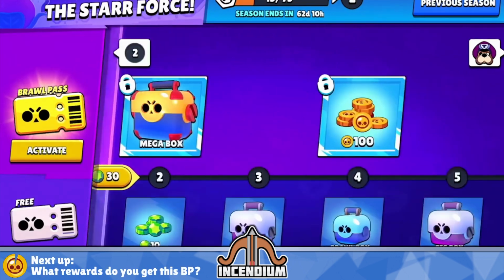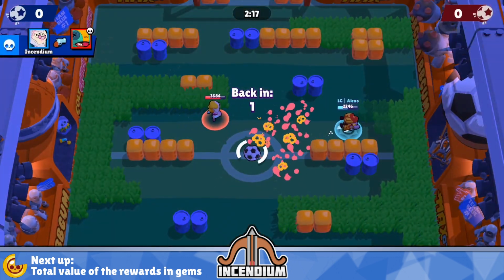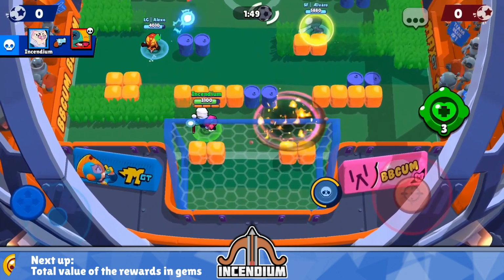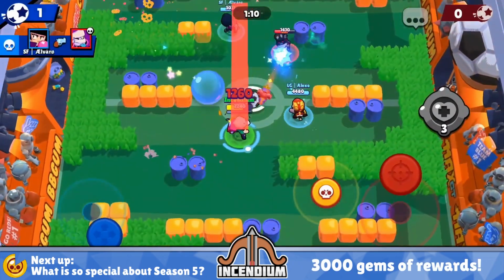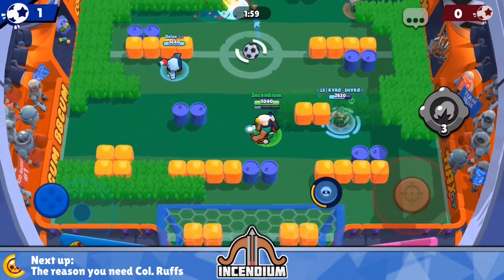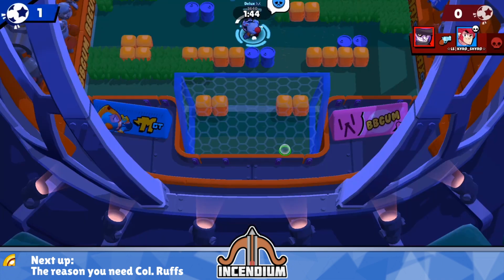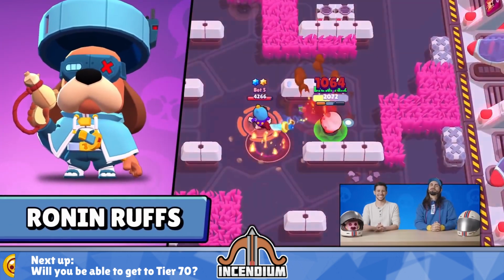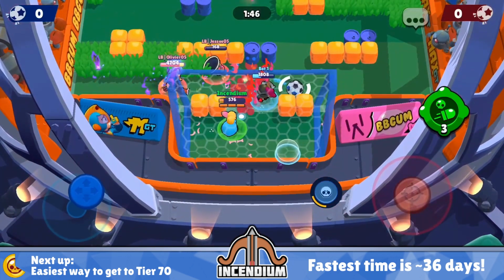Is the Season 5 Brawl Pass Worth It? Season 5 Brawl Pass All Rewards & Analysis!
Is it worth it to buy the Season 5 Brawl Pass? Should you save up 169 gems for the Starr Force Season 5 Brawl Pass? In this video, I will let you know how much value this season 5 Brawl Pass has by looking at all rewards in the season 5 brawl pass in Brawl Stars and how it compares to previous seasons in Brawl Stars. Does season 5 have more rewards in the Brawl Pass, or are the chromatic brawler and skins better? Make sure to watch until the end of the video to find out and decide, should you buy the brawl pass in season 5 of Brawl Stars?

Episode #314

Incendium